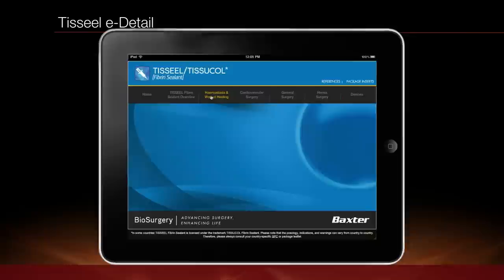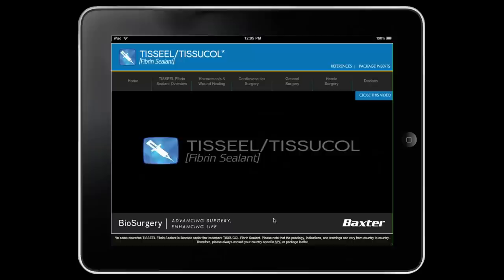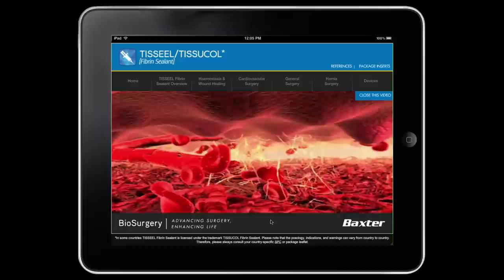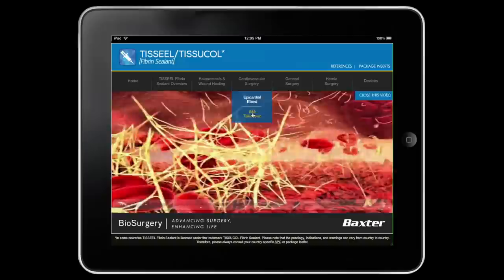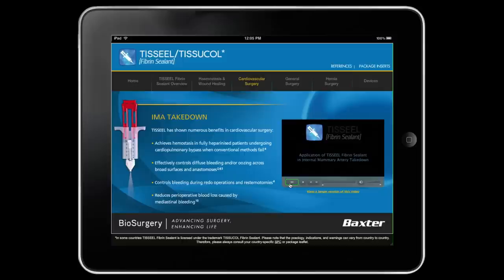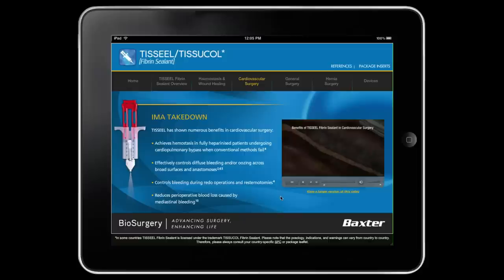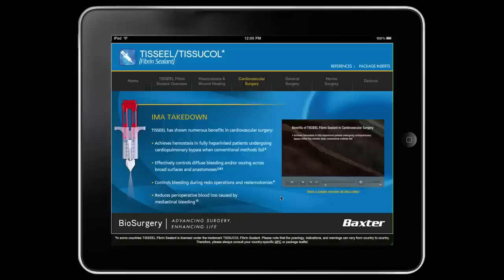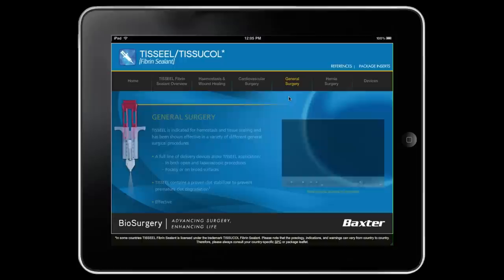Debbie Grattan Female Voiceover Narrator - DevicePharm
- Debbie Grattan is the female voiceover narrator for this medical corporate narration for DevicePharm. Debbie's voice-over style on this video is smooth, sophisticated, professional, intelligent, friendly and clear.

Debbie Grattan is a full time Female Voiceover Narrator with over 20 years of experience and over 10,000 completed voiceover projects. She's been working behind the mic, on stage and on screen her entire adult life. Versatile with an actor's instincts, Debbie is a true Voice Actor in that she can deliver exactly what is needed to make your project stand out. ISDN-equipped high quality home studio with phone patch capability.

Read what Debbie’s clients think of her service (over 150 five-star reviews)

Debbie delivers More than just Lip Service! Discover what Debbie can do for you:
Voiceover for Radio & TV Commercials
Voice-over for Direct Response & Informercials
Female Voice Talent for Political Ads
Female Voiceover for Corporate Training Videos
Female Voice-over talent for E-learning
On-Hold Messaging Voiceovers
Female Announcer
Female Voice of Business Phone Prompts
Voiceover Actress for Character work and Animation
Narration for B2B Videos
Outbound Marketing Messages
And pretty much anything else that needs a voice!

Visit Debbie’s website to Request a Quote or Custom Audition

Voiceover Video Transcript
"Through the design and development of a flexible, simple to operate sales tool platform for use on tablet devices, this interactive application was created to help sales reps quickly and easily relay to surgeons the application of the Tisseel Fibrin Sealant. In the treatment of a variety of hernia types and with a range of procedure techniques. With numerous procedure types, the sales force found this product challenging to explain and demonstrate. This tool provided an answer, highlighting the benefits of the product by utilizing a combination of animation, surgical videos and actual demonstrations. Through an interactive experience, surgeons are exposed to compelling and memorable information. Since its introduction in Europe, the initial application has been successfully adopted by the sales force. Its success led to the creation of cardiovascular and general surgery versions."